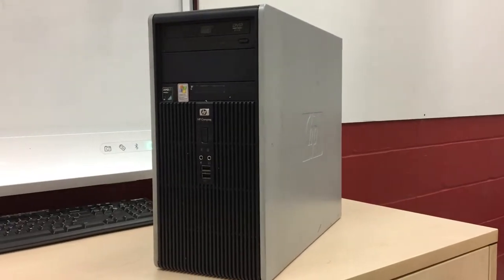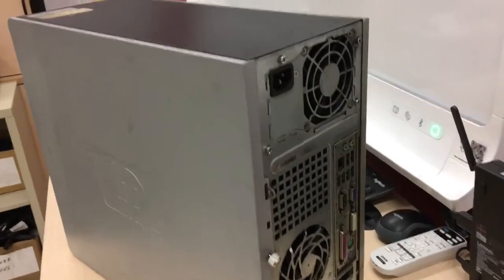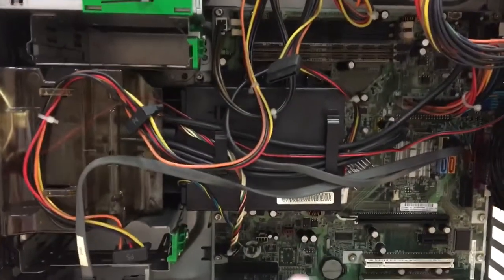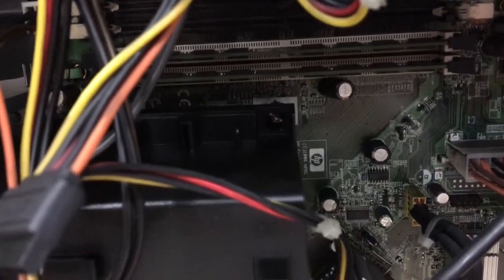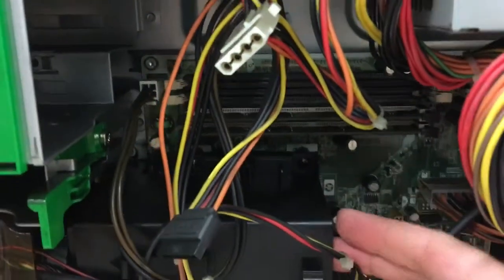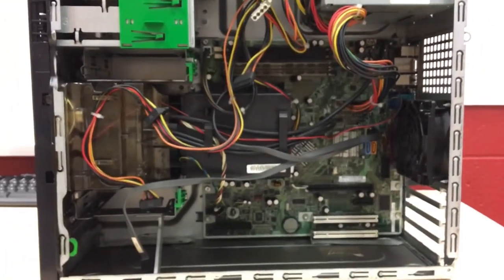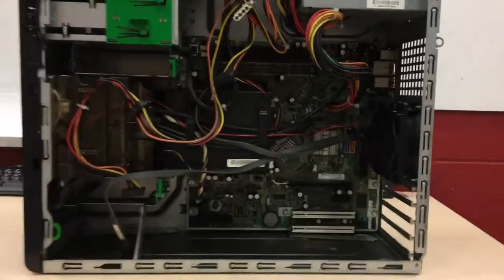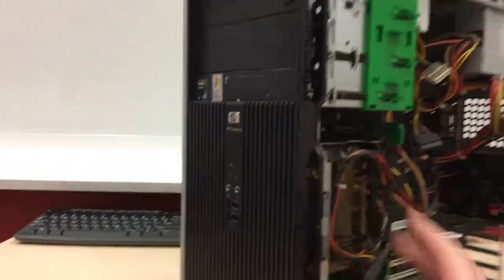HP DC 5750 5850 REVIEW after it's 8th Birthday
Slam a solid state disk in here and it runs just fine even today in production setting.